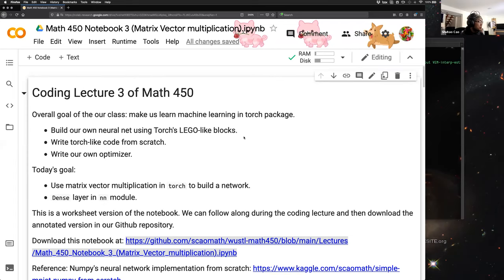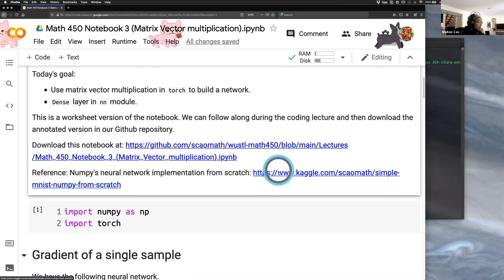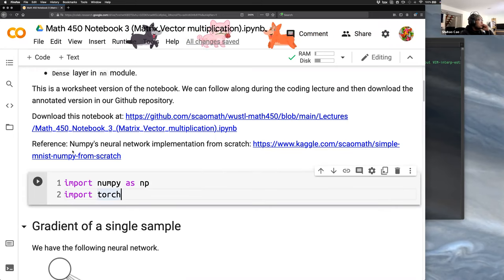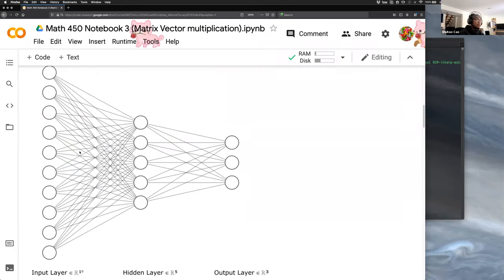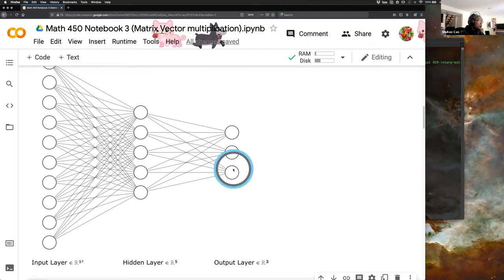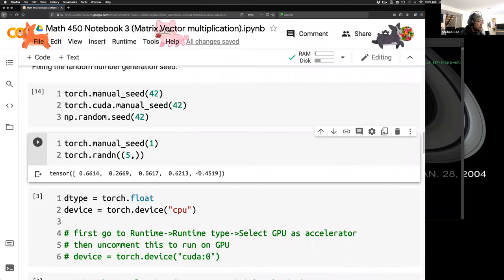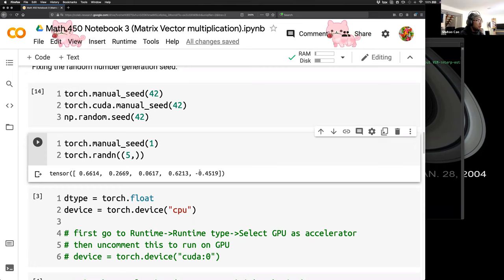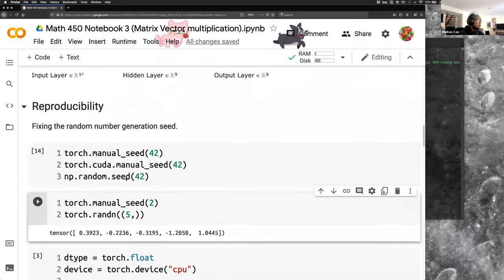Lecture 9 Colab coding: PyTorch forward pass and backprop